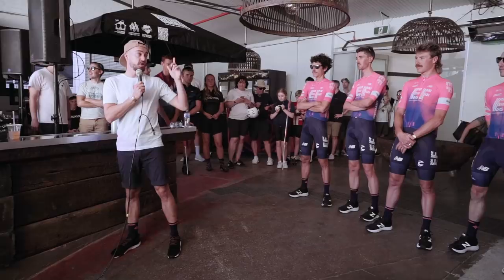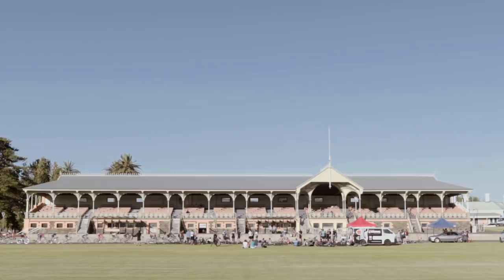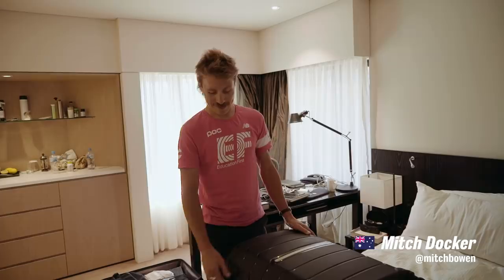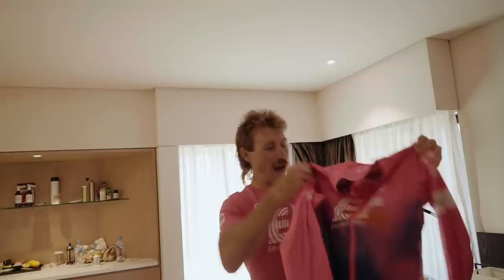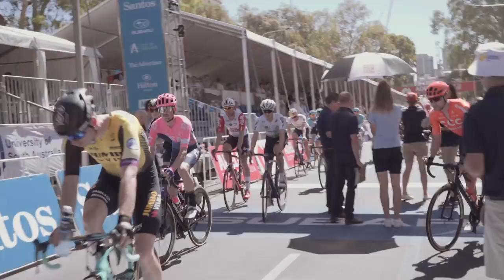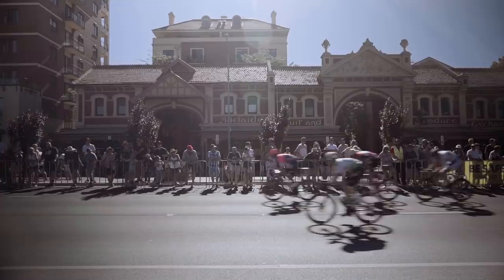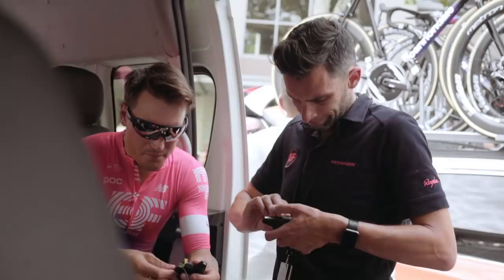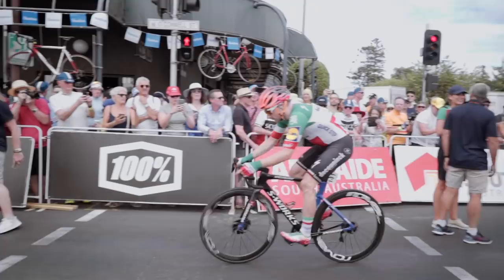Tour Down Under Part 1 - EF Gone Racing - Episode 2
Sunshine. Teamwork. New colors. The team is off and racing in Australia as the season gets underway. We check out the local racing scene with Lachlan Morton, Mitch Docker opens up his suitcase full of new team kit for the first time, Mike Woods elaborates on his tactics to keep cool (“I’m Canadian, I melt’), and DS Tom Southam briefs the crew on the week of racing Down Under. See what the team is up to in the latest installment of Gone Racing. 📹 @rapha || TV race footage courtesy of Santos Tour Down Under

📹: Rapha

About EF Gone Racing:

In the bus. At home. In the team cars and on top of mountains. EF Gone Racing is a new series from Rapha taking you on the road with EF Education First Pro Cycling. Exclusive access, larger than life characters, and a film crew to capture it all.